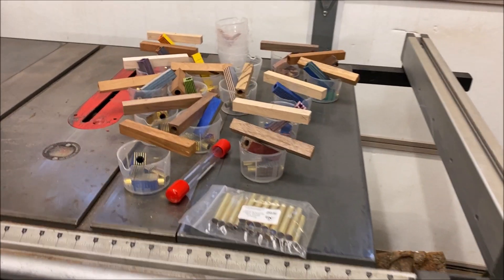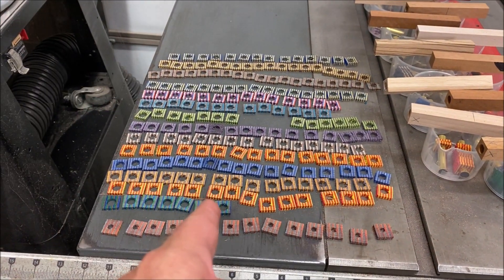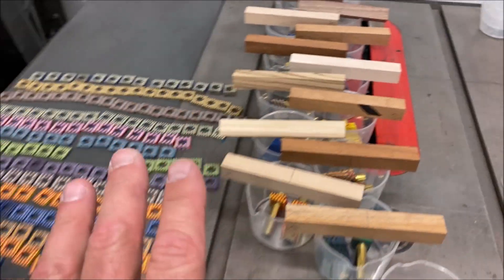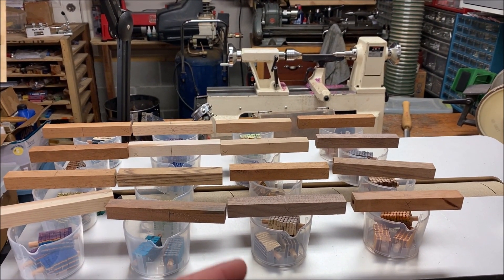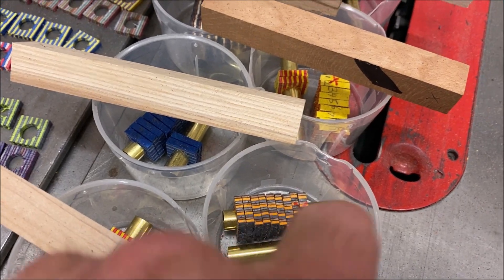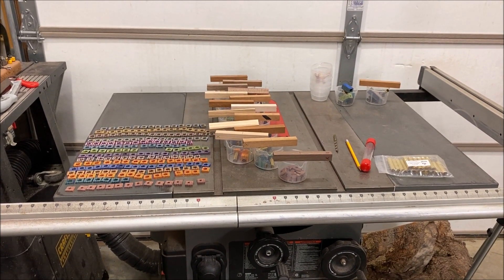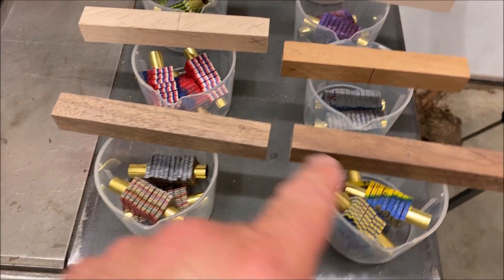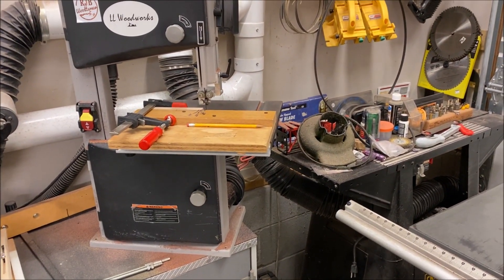2022/7/15 Shop Update